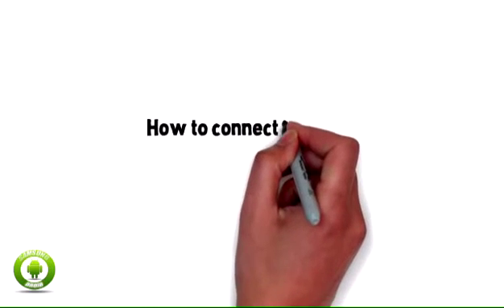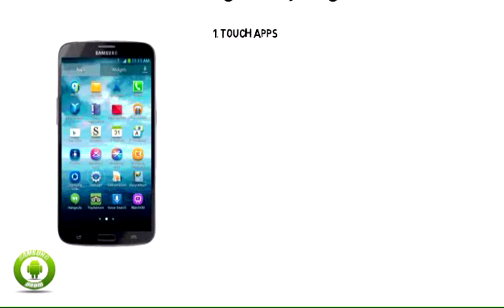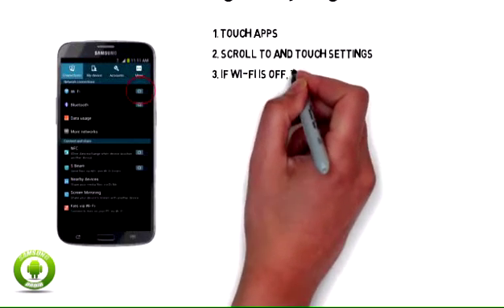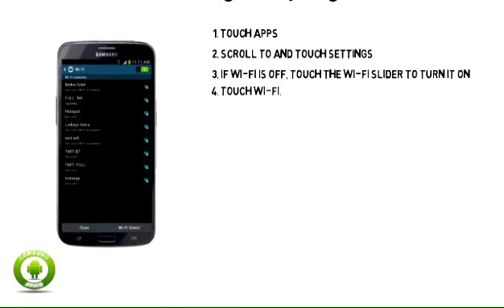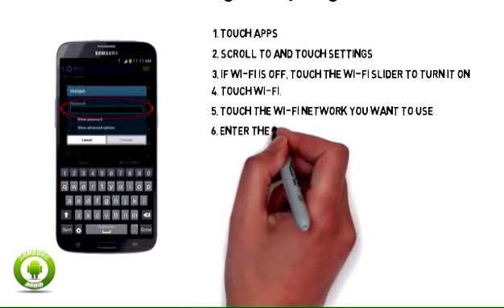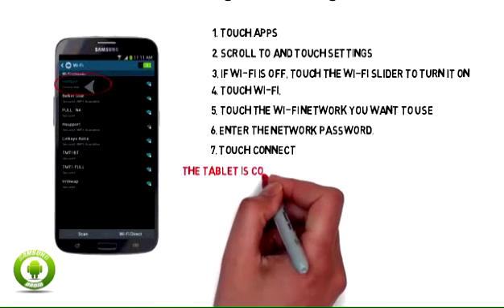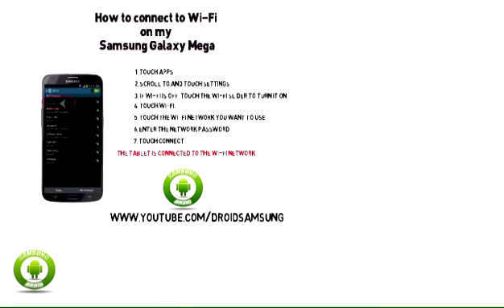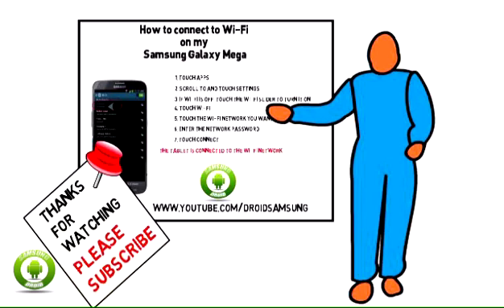How to connect to Wi-Fi on Samsung Galaxy Mega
How to connect to Wi-Fi on my Samsung Galaxy Mega